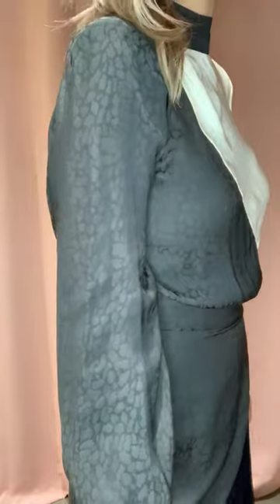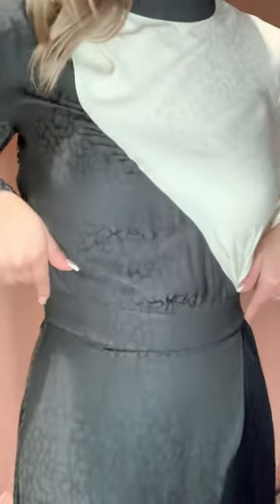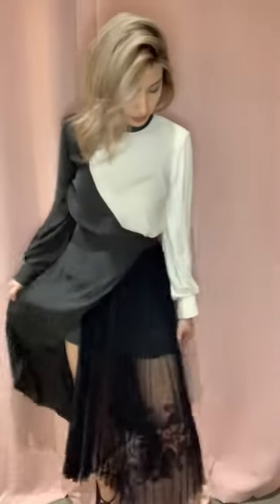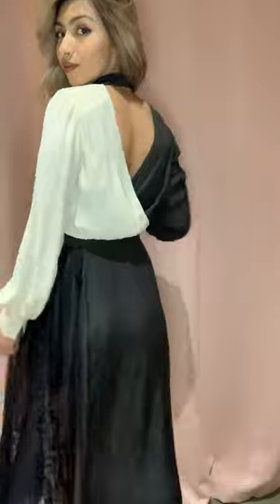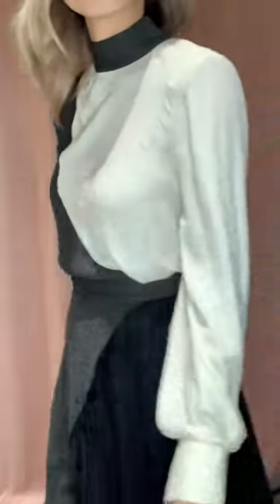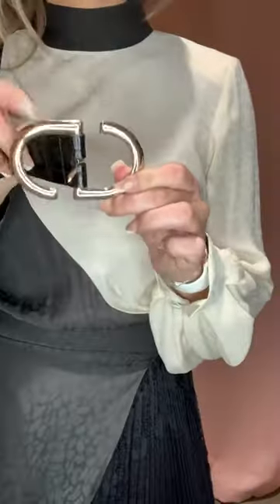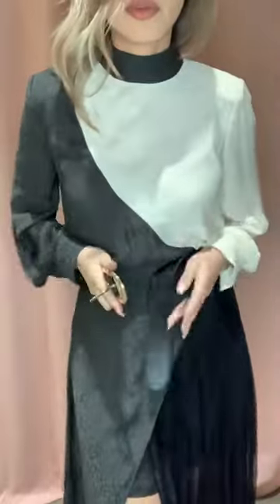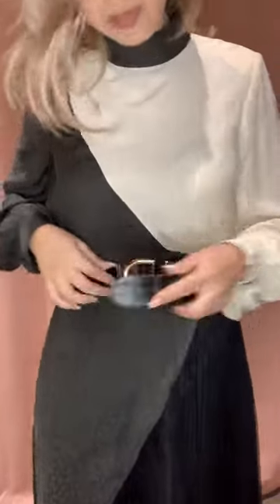Paula Open Back Midi Dress in Silky Color Blocked Animal Jacquard with Lace Contrast